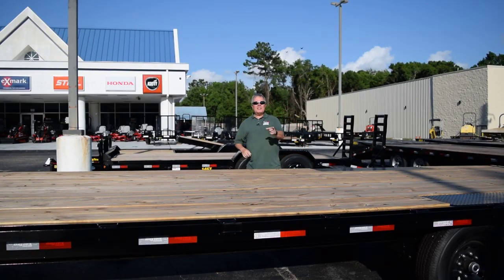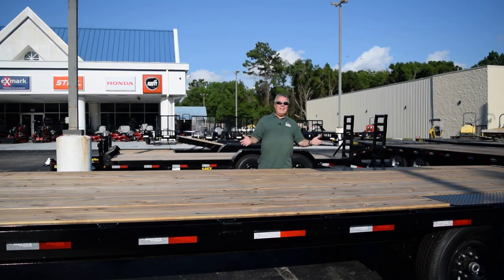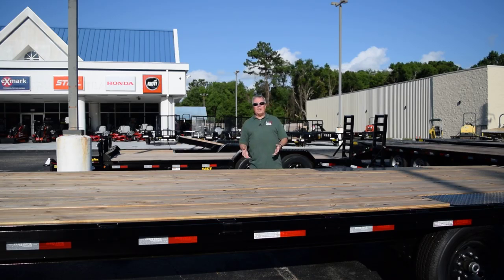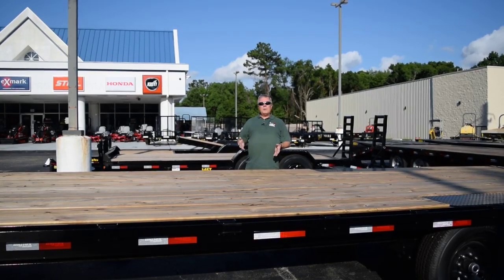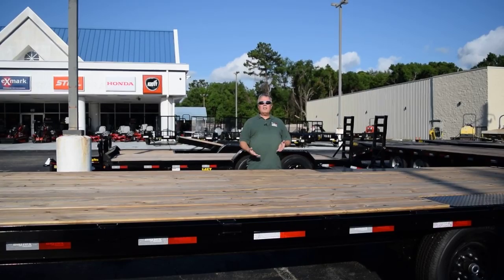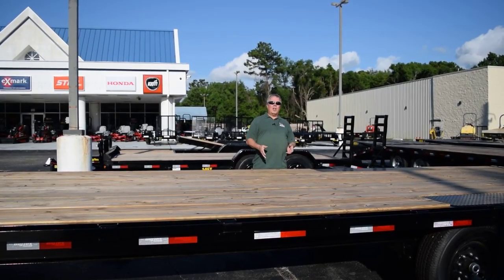Tech Talk - How to choose your trailer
In today's Tech Talk, Gregg explains how to choose your trailer!
If you have any problems with any equipment or tools, let us take care of it for you!
1204 Highway 98
Daphne AL 36526